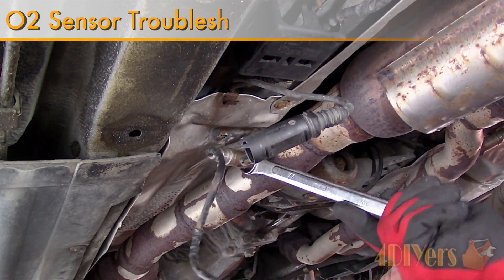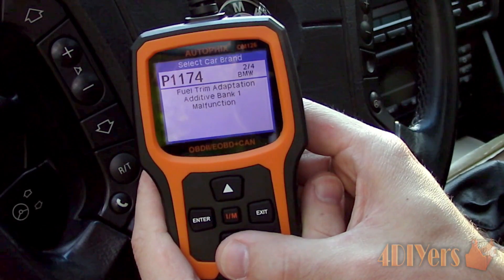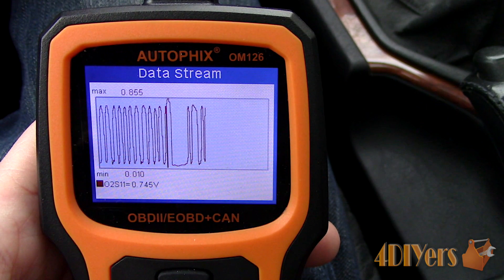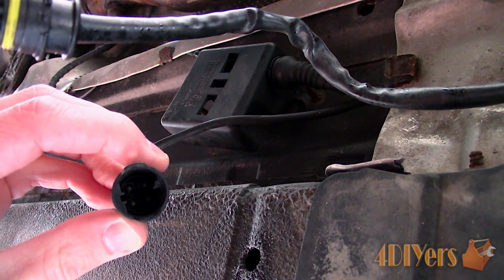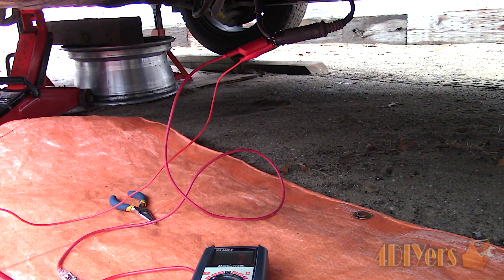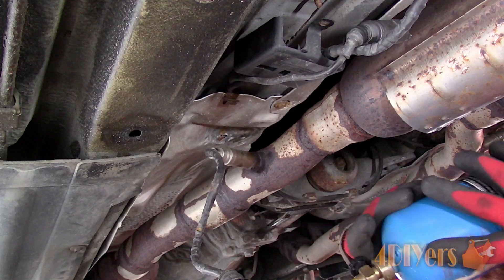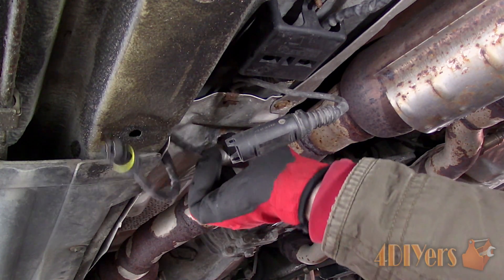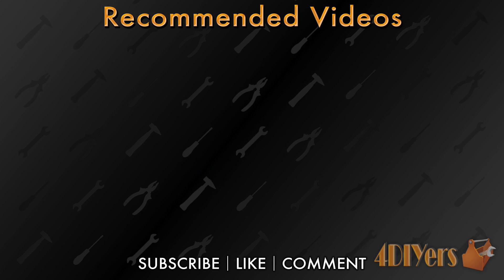How to Troubleshoot and Replace an Oxygen (O2) Sensor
How to replace the O2, also referred to as an oxygen sensor on your car without using an acetylene torque set, along with how to diagnose it, both using a multimeter and graphic scan tool. Bosch has provided me the parts required for the replacement in order to produce this video. This particular car I am working is a 1997 BMW 540i. Typically a faulty o2 sensor can cause rough idling, poor performance, increased fuel economy, and will trigger a check engine light. They may have different affects on different engines and last about 160,000 km or 100,000 miles but this can vary between vehicles and driving styles.

Tools/Supplies Needed:
-ODB2 scan tool
-multimeter
-needles, paper clips, long stables, small nails
-deep socket, O2 sensor socket, wrench
-penetrating oil
-propane torch
-jack
-axle stands
-ramps

Procedure:
-scan the codes and there can be an o2 sensor fault code, this doesn’t always mean the o2 sensor is actually faulty
-considering the o2 sensor measures the amount of unburned oxygen in your exhaust, then you could have a faulty sensor throwing off the mixture, an improper combustion burn, vacuum leak, exhaust leak, broken wire, corroded electrical connector, or the catalytic converter isn’t functioning properly
-a scan tool can also have a live data stream to see how the sensor is performing
-this should be done when the engine is at full operating temperature, meaning the engine is running in closed loop
-typically an o2 sensor before or pre catalytic converter should see a wide range, anywhere from almost 0.1 volts to almost 0.9 volts
-for a higher example, 0.35v to almost 1v, the mixture is running rich
-for a lower example, 0v to 0.55v, the mixture is running lean
-for a closer example, 0.3v to 0.55v, the sensor isn’t functioning correctly
-snap the throttle quickly to the floor making the engine run on a rich mixture, then release back quickly, forcing the engine to a lean mixture, this should show on the data
-we should see a high and low spike and this ensures the sensor is reading correctly
-after or post catalytic converter, when using he scan tool, the operation will be different
-the wave form on the graph will be tighter, so showing something between 0.3 to 0.6 volts instead or even narrower, with a medium of 0.45v
-as you can see this vehicle is still showing a tighter range, but has spikes which can indicate unburned pollutants
-first inspect the existing sensor for any damage
-test the resistance on the sensor’s heater circuit, a generic value should be no higher than 30 ohms
-if there is no reading or it’s outside of that range, the heated element is faulty
-back probe the electrical connector while there is a load on the circuit to ensure the it is receiving battery voltage while the ignition is on or the engine is running
-if there is not power present at the plug, this could mean a fault with the plug, wiring, or perhaps something going back to the computer
-back probe the connector on the black and grey wires and ensure the engine is at operating temperature
-at operating temperature the sensor sound be hovering around 0.45v
-snap the pedal to wide open throttle, we see a high spike which demonstrates a rich mixture
-when the pedal goes back to normal, we see a low spike indicating that the mixture has leaned out
-if these values are lagged or isn’t showing the oxygen sensor is faulty
-with my replacements in the past, right before I remove the sensor, I will warm the vehicle up
-for removing the sensor, we can use a wrench, a regular deep socket, or oxygen sensor socket
-if you find the sensor is binding when removing it, tighten it and add some penetrating oil
-anti seize is on the threads in order to prevent the sensor from seizing in the bung
-careful with the wire and rotate it along with the sensor so it doesn’t add strain and risk breaking
-for this particular car, we are looking at 41 ft lbs or 55nm as a torque value
-use a propane torch in order to determine if the sensor is producing voltage when heated
-this method doesn’t tell if the sensor is reading correctly, but will determine it’s functioning
-probing the wires, this time the black and grey
-when cold, we should see a value on 0v
-heating the element, depending on the temperature the sensor it should max out up to or around 1 volt
-in this case we do not and when I was viewing live data for this particular sensor I was seeing inconsistent values, so most likely a wire is broken in the sensor